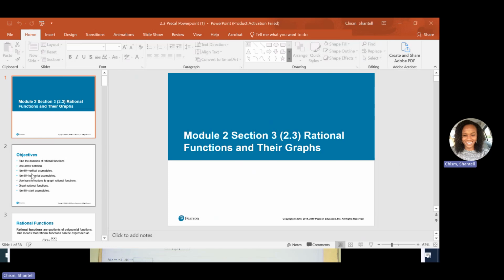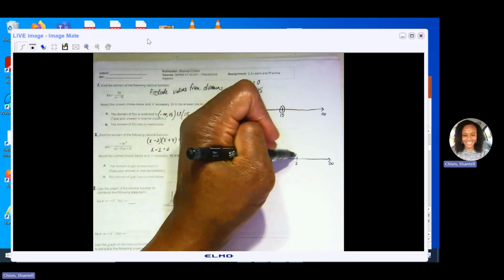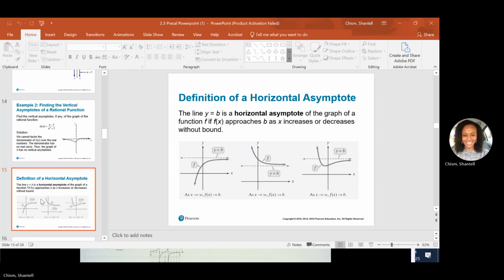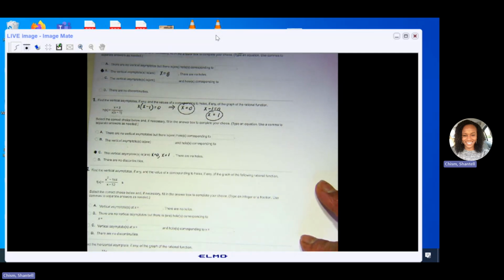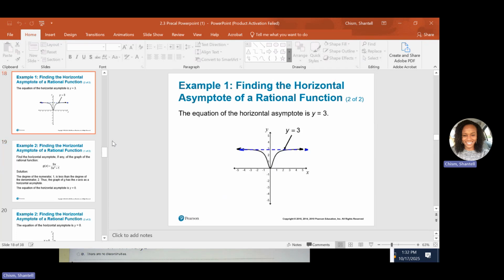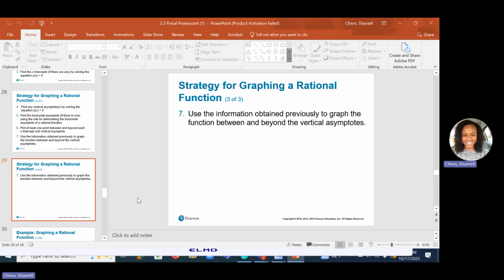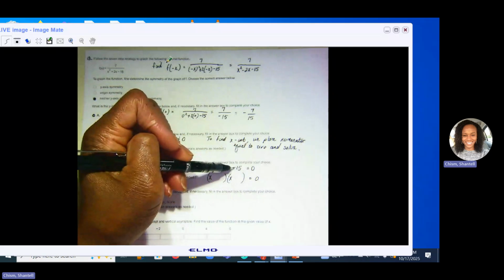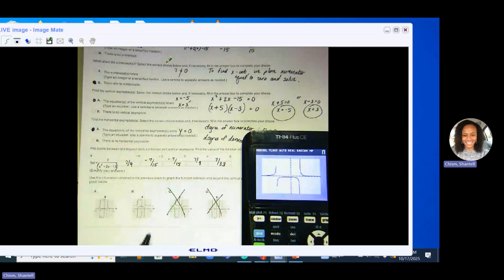Pre Calc MATH1710 Rational Functions and Their Graphs